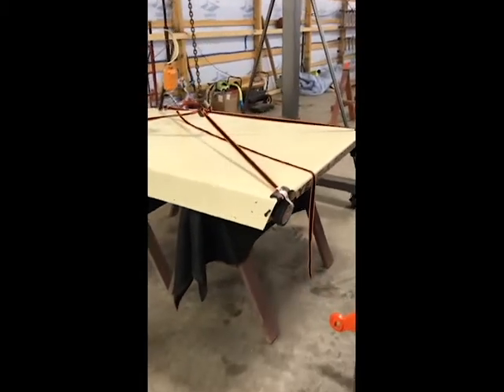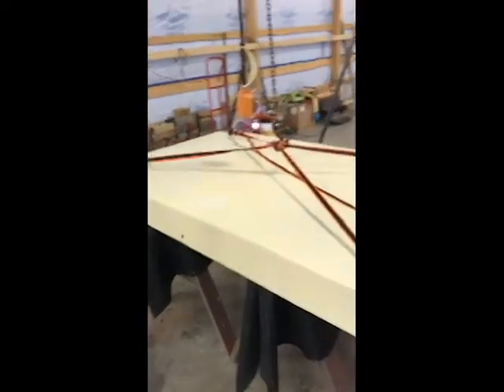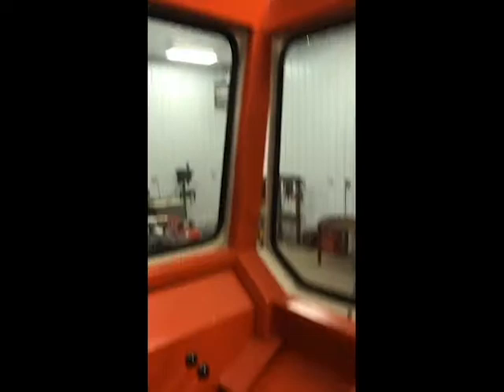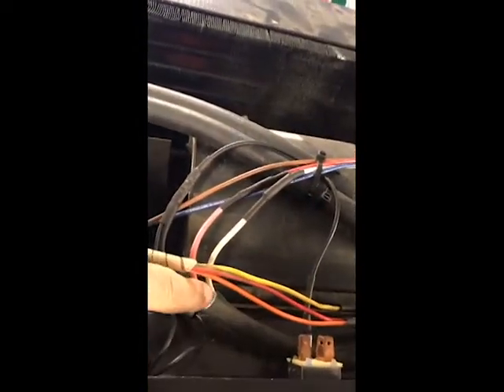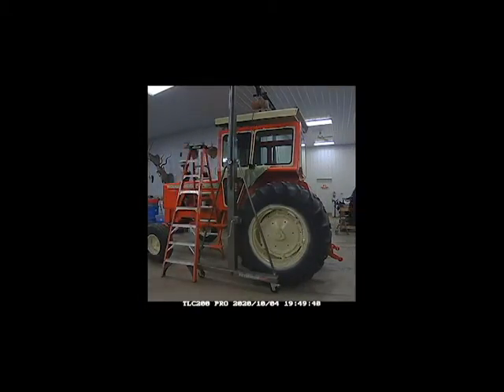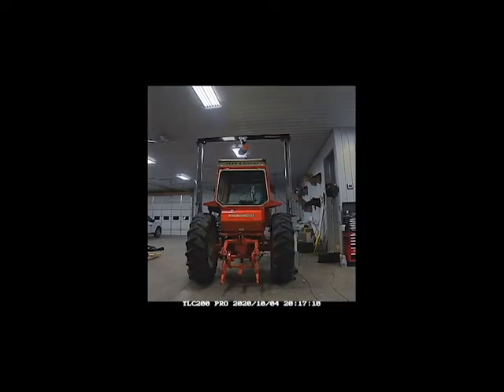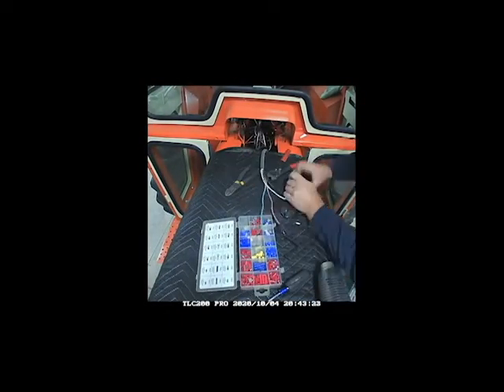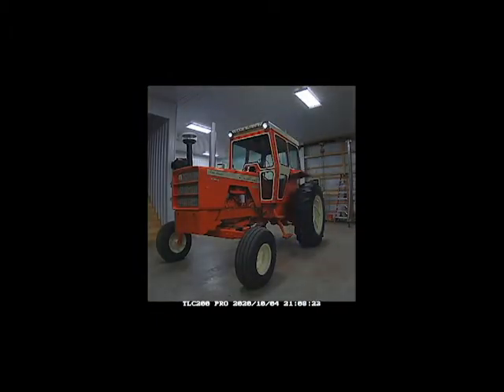Year A Round Cab Restoration Roof and Lights Finished Part 4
Last part of the cab installation I set the roof back on and finish wiring up the lights.